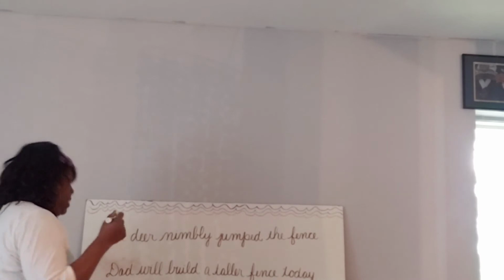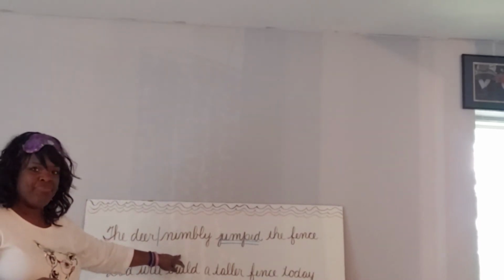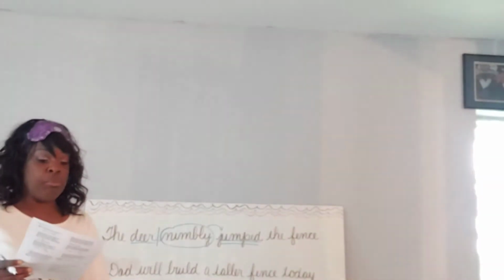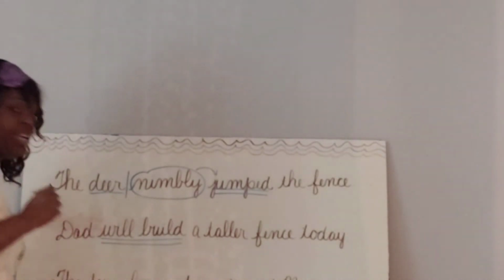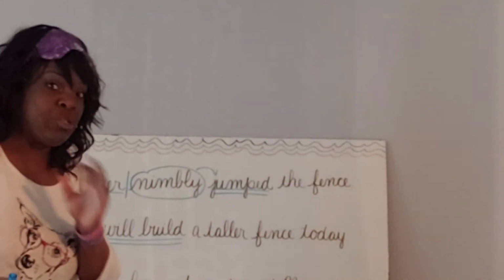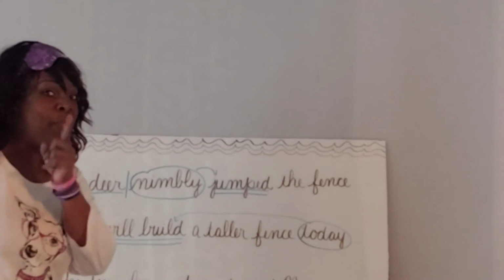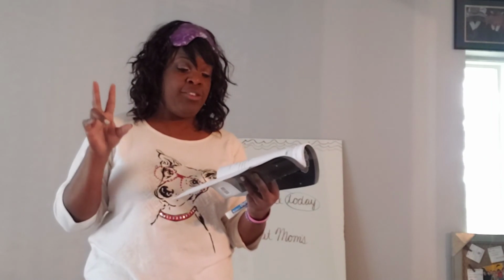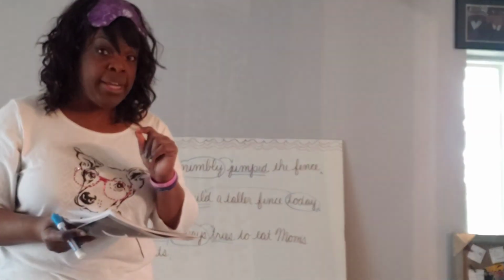Miss Monroe, Language review, prep for Quiz 14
Review, prep for quiz 14